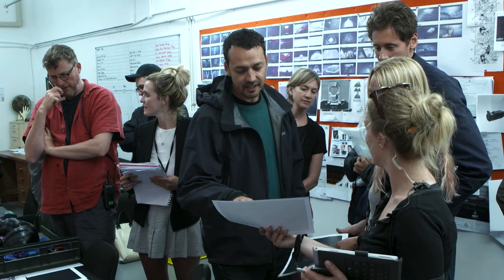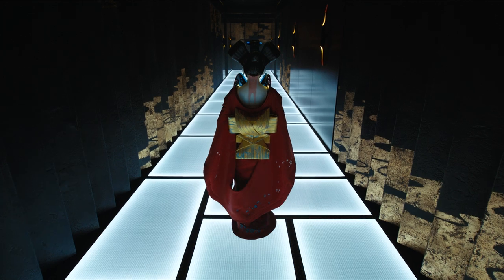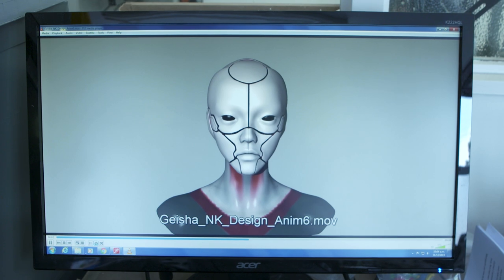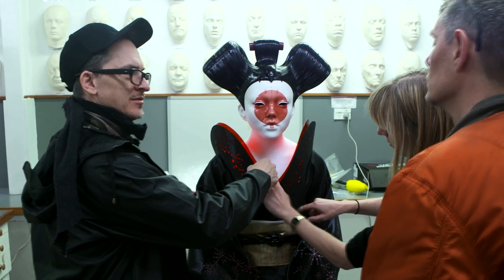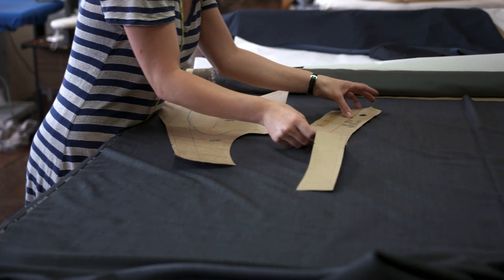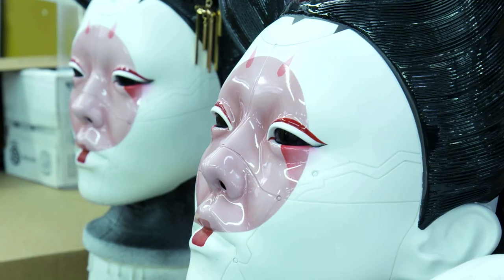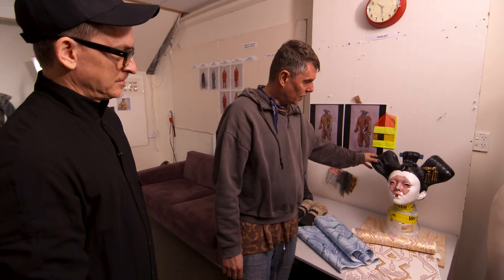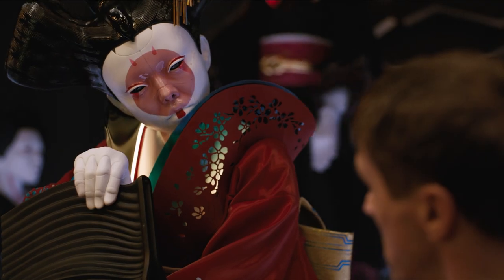Ghost In The Shell (2017) - Dressed To Kill - Paramount Pictures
GHOST IN THE SHELL starring Scarlett Johansson opens in theaters nationwide on March 31, 2017.

In the near future, Major (Scarlett Johansson) is the first of her kind: A human saved from a terrible crash, who is cyber-enhanced to be a perfect soldier devoted to stopping the world’s most dangerous criminals. When terrorism reaches a new level that includes the ability to hack into people’s minds and control them, Major is uniquely qualified to stop it. As she prepares to face a new enemy, Major discovers that she has been lied to: her life was not saved, it was stolen. She will stop at nothing to recover her past, find out who did this to her and stop them before they do it to others. Based on the internationally acclaimed Japanese Manga, “The Ghost in the Shell.”

Director: Rupert Sanders

Cast: Scarlett Johansson, Pilou Asbaek, Takeshi Kitano, Juliette Binoche, Michael Pitt

Paramount Pictures Corporation (PPC), a global producer and distributor of filmed entertainment, is a unit of Viacom (NASDAQ: VIAB, VIA), a leading content company with prominent and respected film, television and digital entertainment brands. Paramount controls a collection of some of the most powerful brands in filmed entertainment, including Paramount Pictures, Paramount Animation, Paramount Television, Paramount Vantage, Paramount Classics, Insurge Pictures, MTV Films, and Nickelodeon Movies. PPC operations also include Paramount Home Media Distribution, Paramount Pictures International, Paramount Licensing Inc., and Paramount StudioGroup.